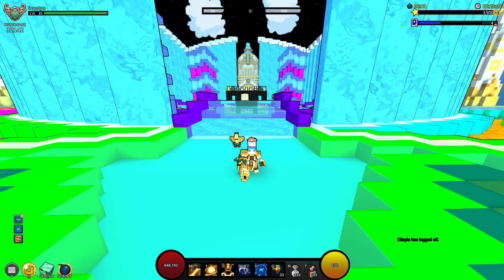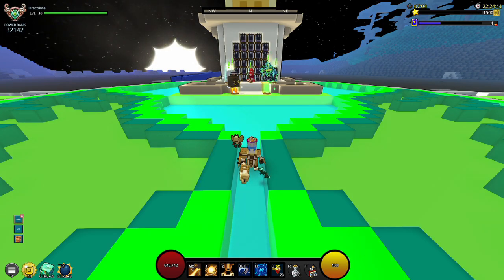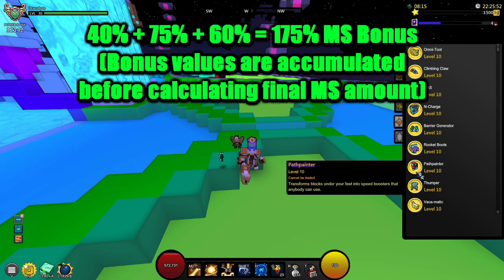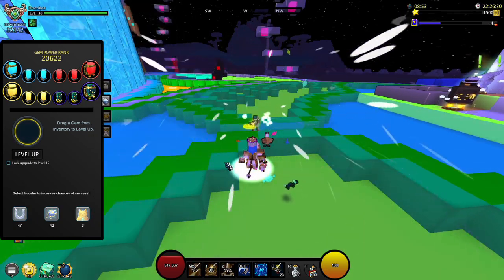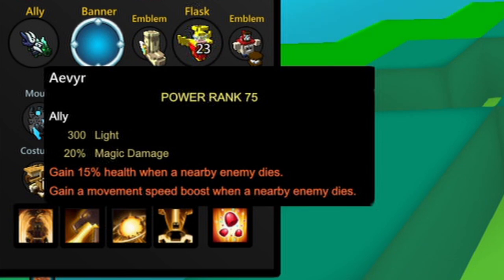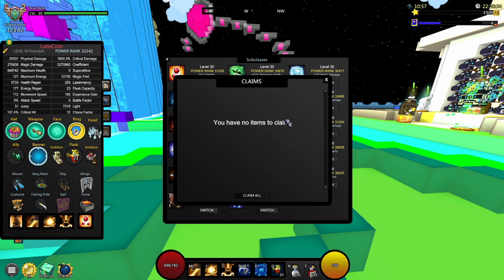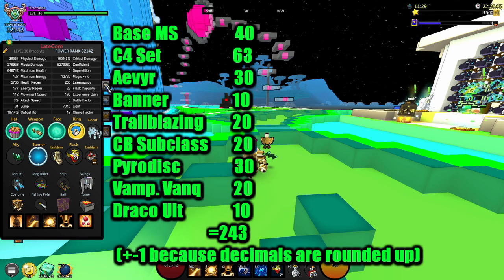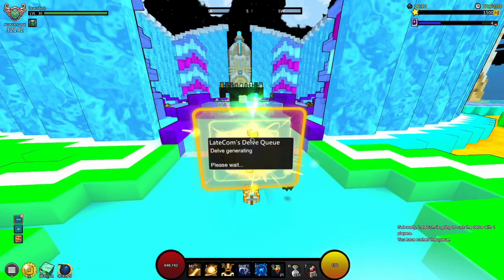667 MOVEMENT SPEED IS POSSIBLE IN TROVE - LEGIT! | Fastest MS POSSIBLE!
In this video, we'll be talking about the 667 movement speed build - and how you can achieve it as well!